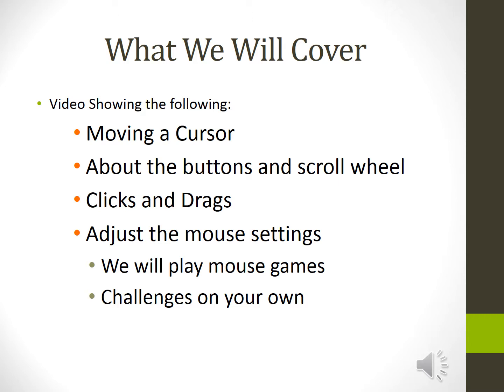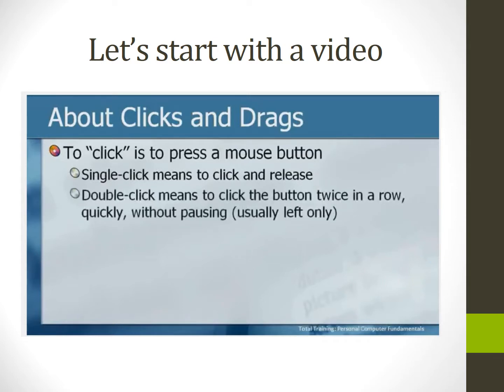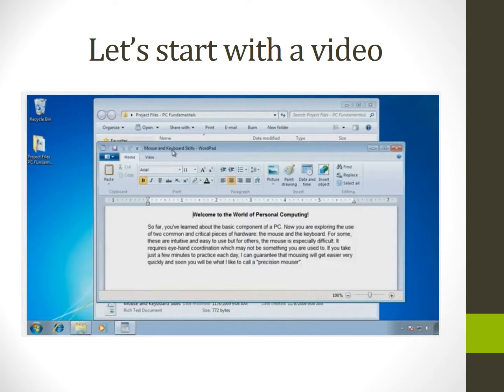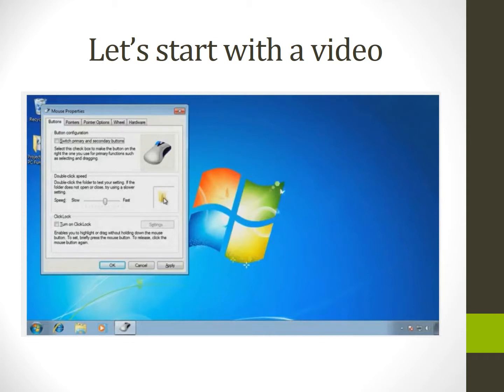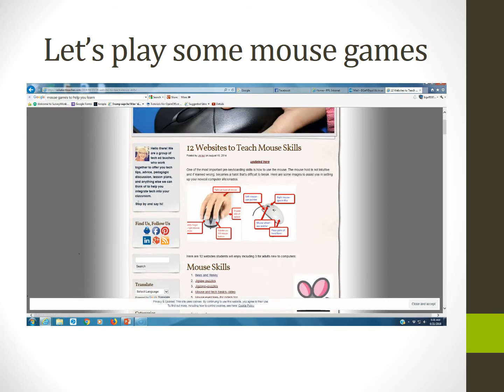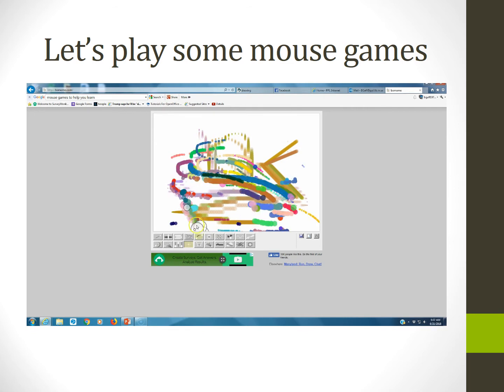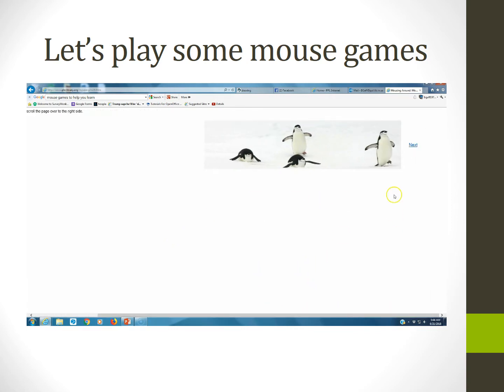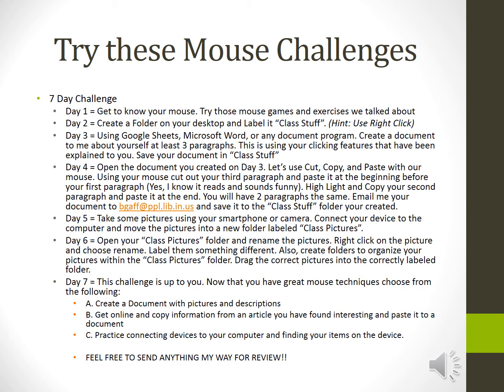Understanding and Using your Mouse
This class will help you get along with your mouse a little better.